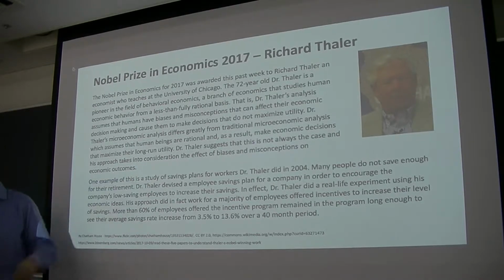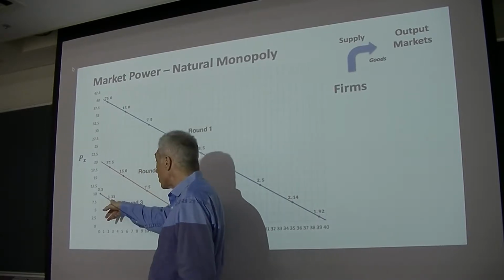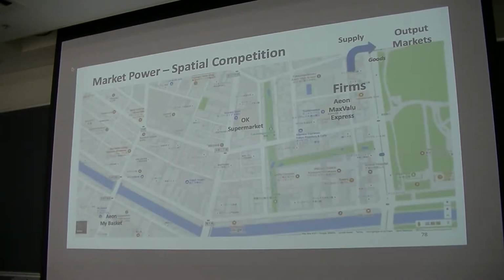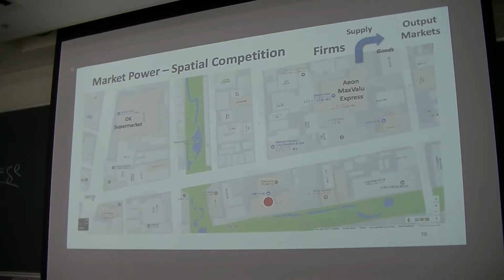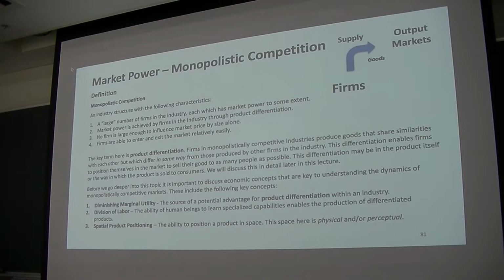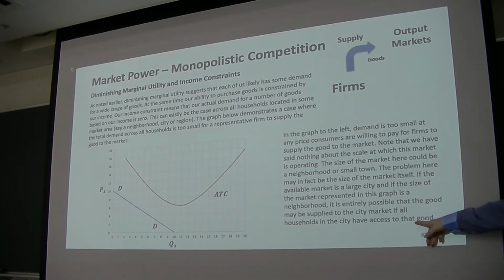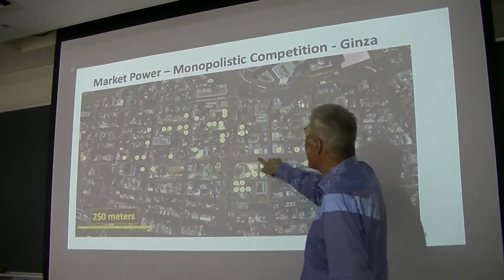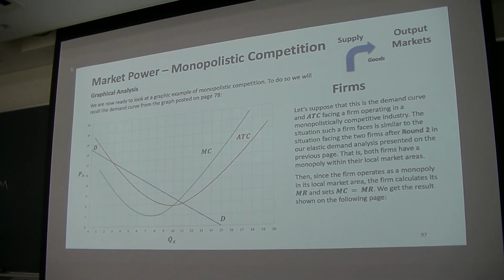Microeconomics II Lecture 4 20171012